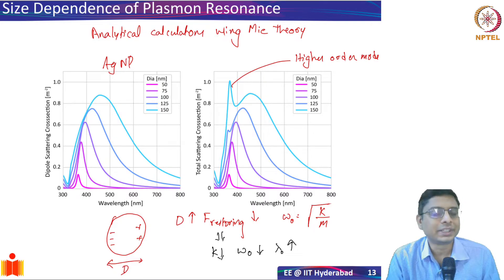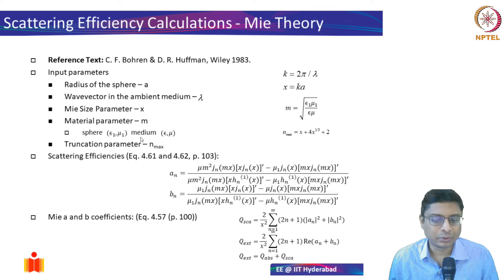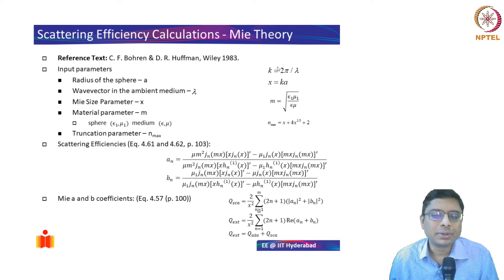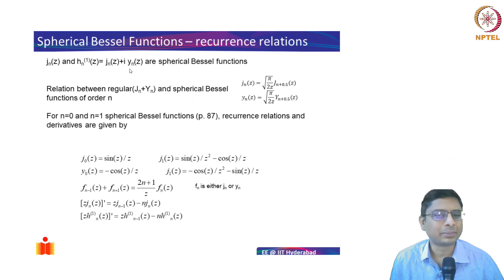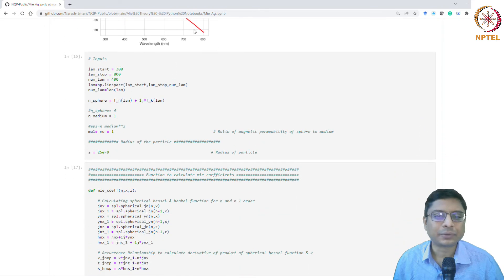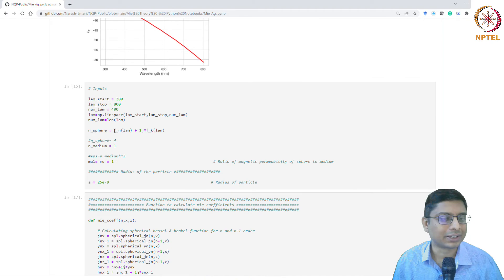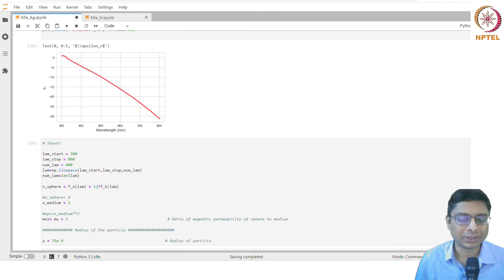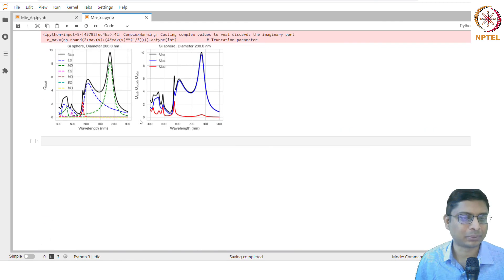4.8 Analytical Calculation of Scattering Coefficients - IPython code overview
Python implementation of Mie Theory